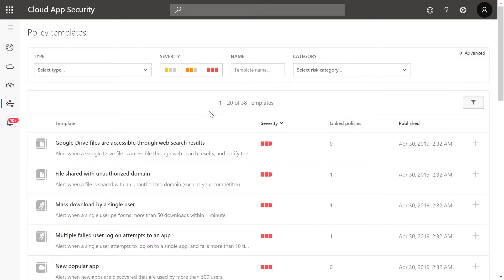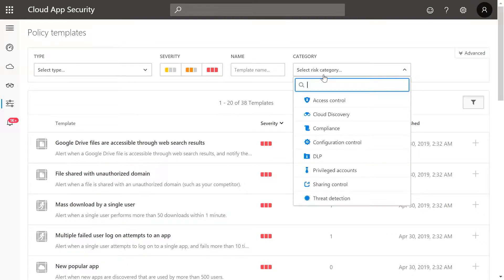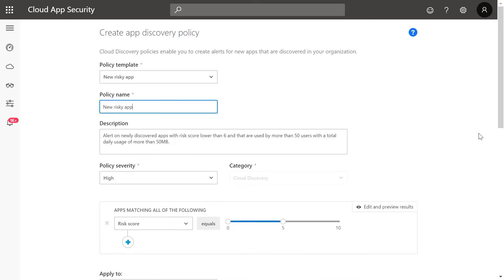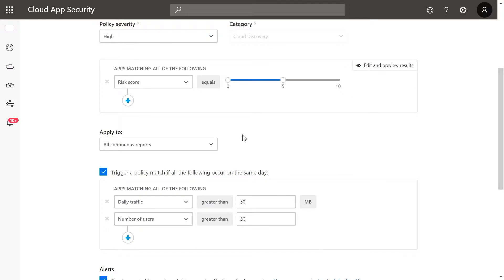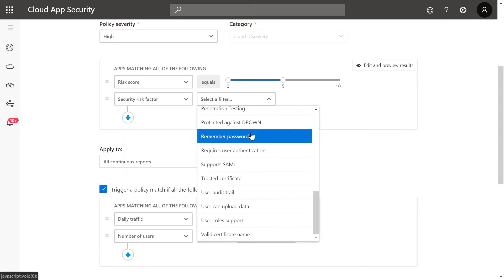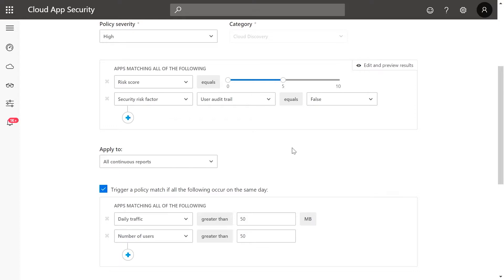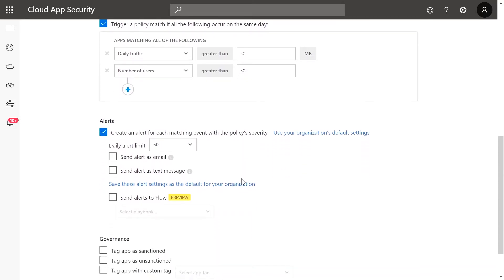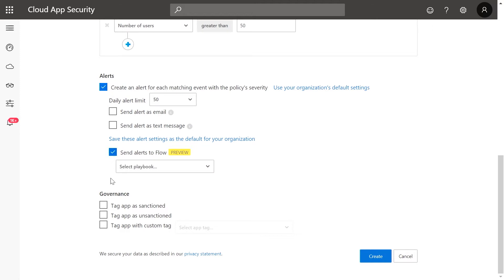Configure automatic alerts when new apps are discovered with Microsoft Cloud App Security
In this video we discuss how can Microsoft Cloud App Security app discovery policies be used in order to create automatic alerts when new and trending cloud apps are used in your organization.